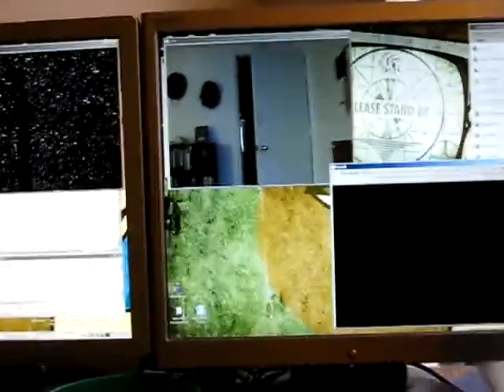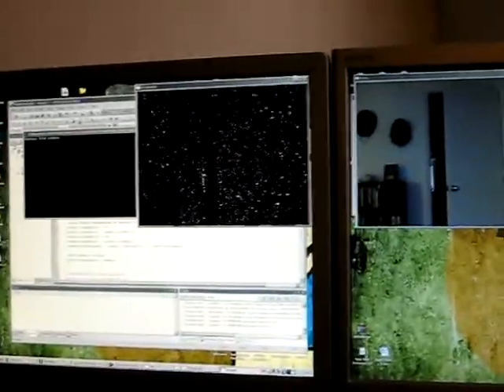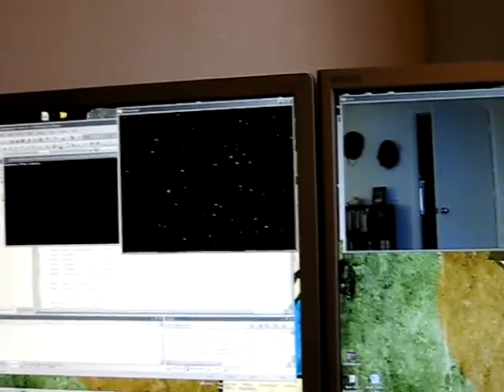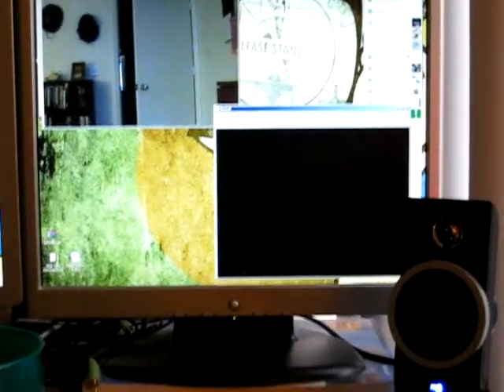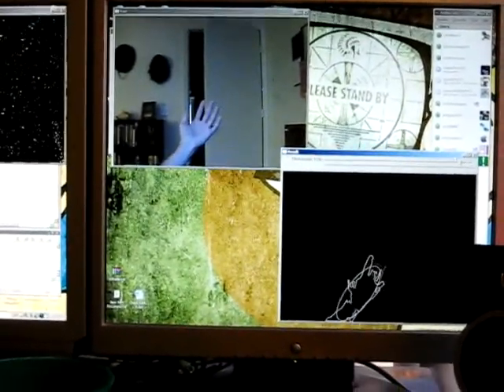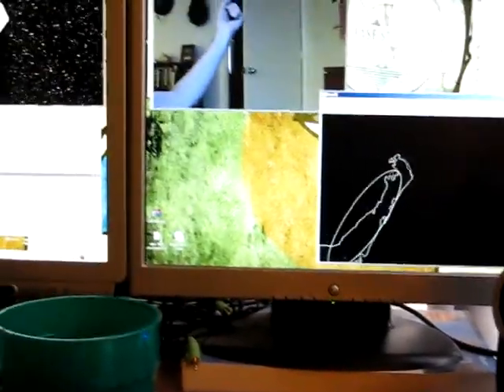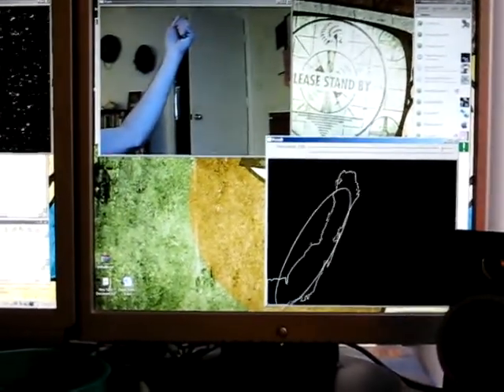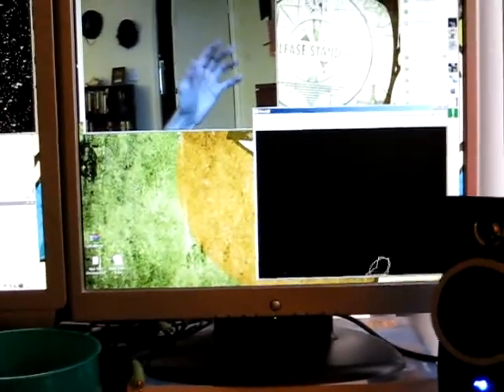OpenCV Targeting Video 1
Using OpenCV to acquire targets for my robot